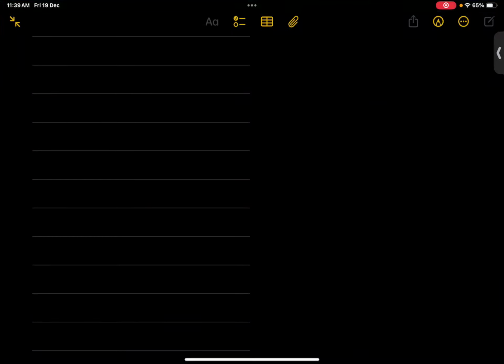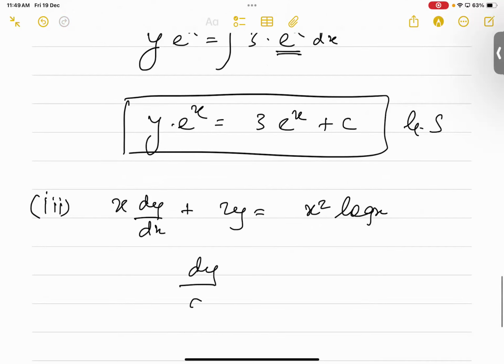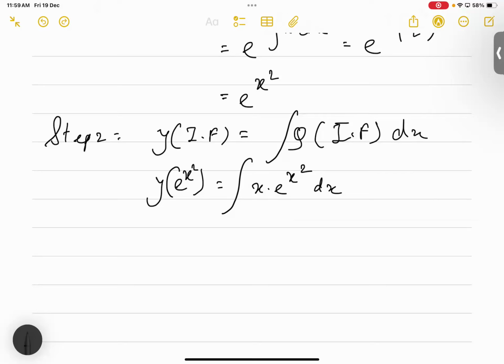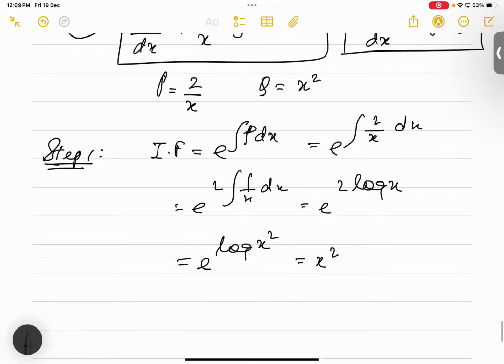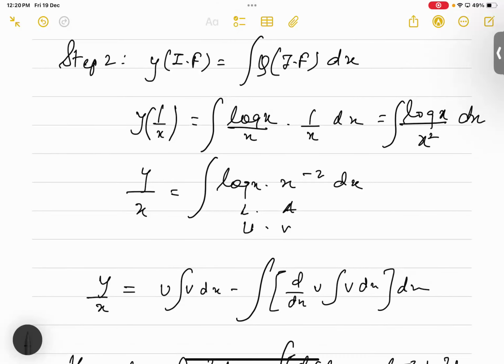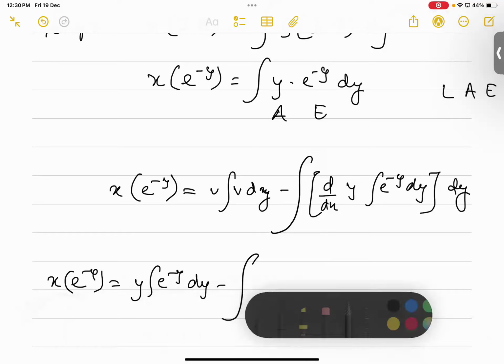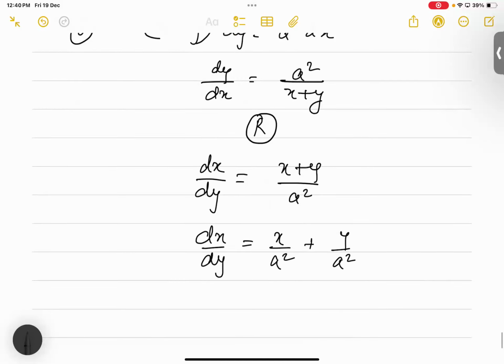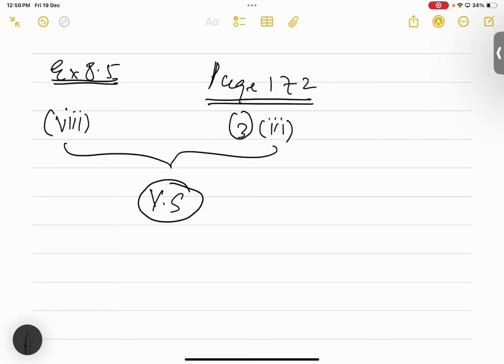Syjc Mathematics l Differential Equations l LDE